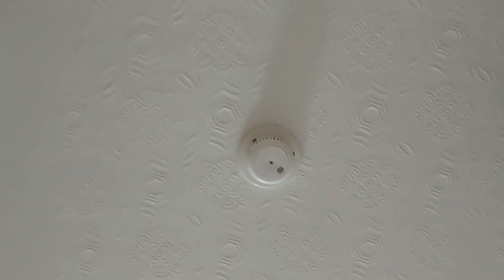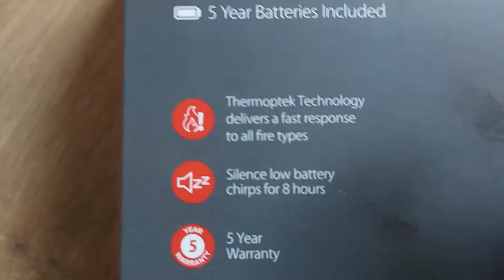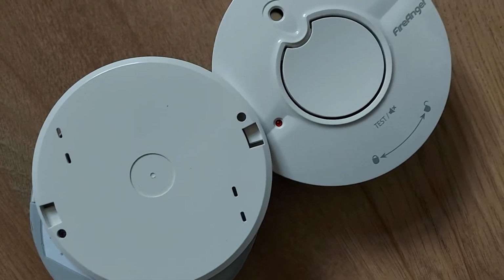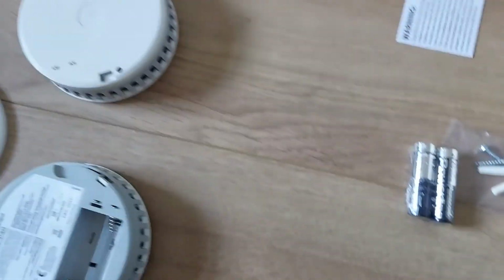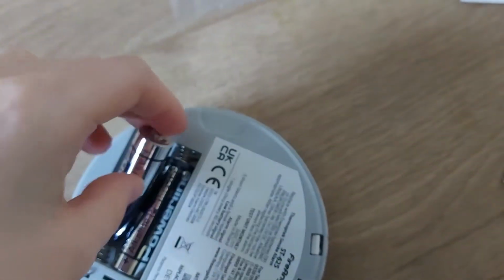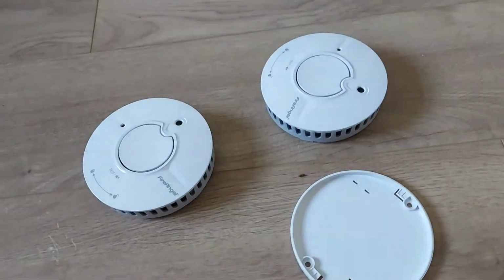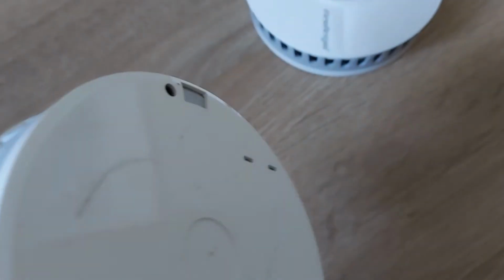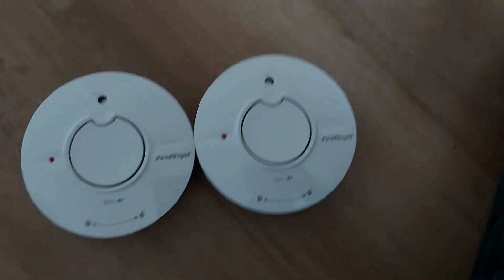FireAngel TST-625R Smoke Alarm Twin Pack Unboxing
Unboxing our new smoke alarms.